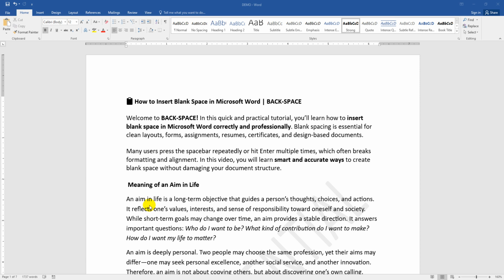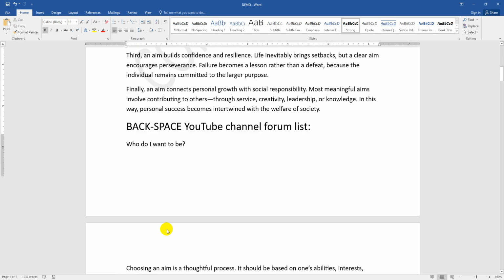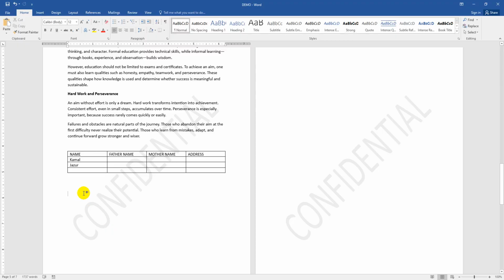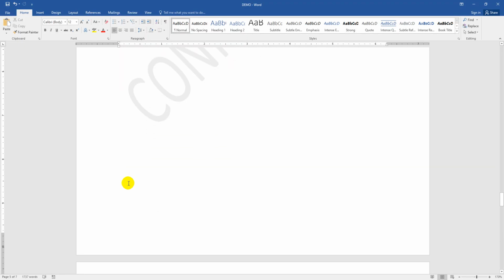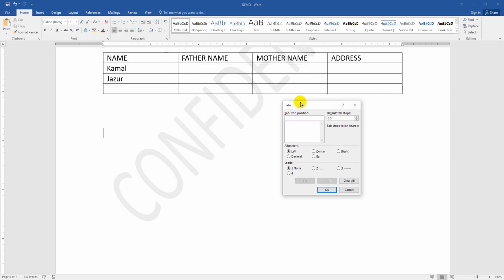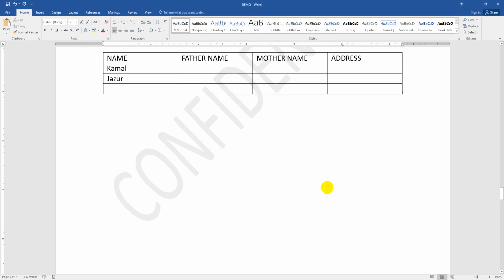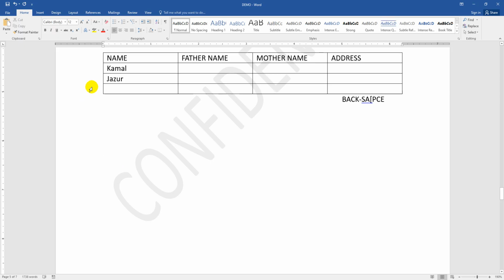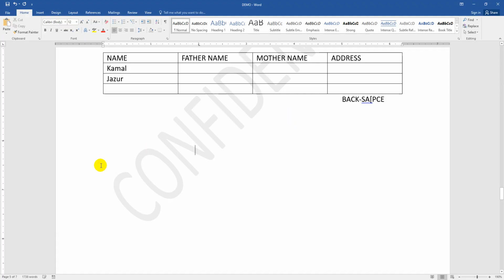How to insert blank space in word || BACK-SPACE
📋 How to Insert Blank Space in Microsoft Word | BACK-SPACE

Welcome to BACK-SPACE! In this quick and practical tutorial, you’ll learn how to insert blank space in Microsoft Word correctly and professionally. Blank spacing is essential for clean layouts, forms, assignments, resumes, certificates, and design-based documents.

Many users press the spacebar repeatedly or hit Enter multiple times, which often breaks formatting and alignment. In this video, you will learn smart and accurate ways to create blank space without damaging your document structure.

🟢 How to insert blank space using Enter and line spacing
🟢 How to use Spacing Before/After Paragraph
🟢 How to insert blank lines using tab stops
🟢 How to create space using page breaks and section breaks
🟢 How to add space using text boxes or shapes
🟢 How to maintain alignment and formatting

✨ Why Blank Spacing Matters

✔️ Creates a clean and professional document layout
✔️ Keeps text readable and well-structured
✔️ Prevents messy formatting and uneven spacing
✔️ Essential for forms, assignments, CVs, and official documents

🖱️ Press Enter for simple line space
📏 Use Paragraph → Spacing Before/After for controlled spacing
↔️ Press Tab for horizontal spacing alignment
📄 Insert Page Break (Ctrl + Enter) for large blank areas
📑 Use Section Breaks for layout separation
🧩 Insert Shapes or Text Boxes for custom spacing designs

🎯 Best For

👨‍🎓 Students preparing assignments and reports
💼 Office workers formatting documents
📄 CV and resume creators
🧾 Form and template designers
🧑‍💻 Freelancers working on document layouts

🔥 Avoid using multiple spaces manually
🔥 Use line spacing options instead of repeated Enter
🔥 Keep spacing consistent throughout the document
🔥 Use Show/Hide (¶) to check extra spaces

💬 Support BACK-SPACE

💬 Comment your next problem or tutorial request